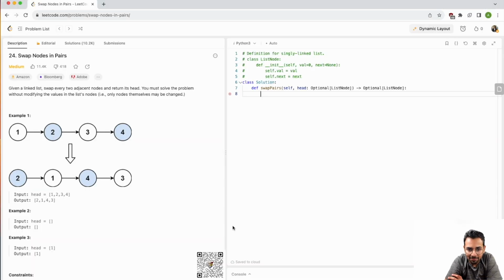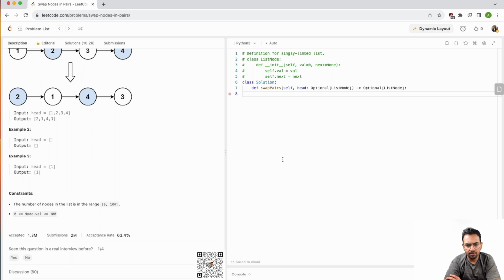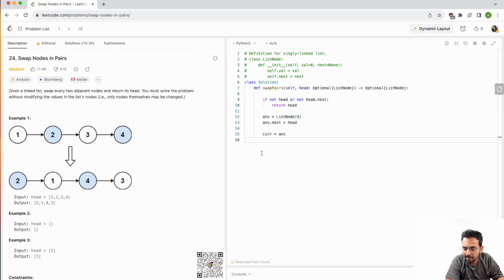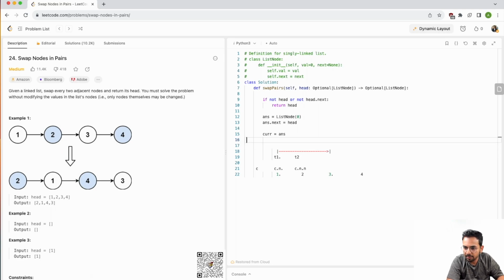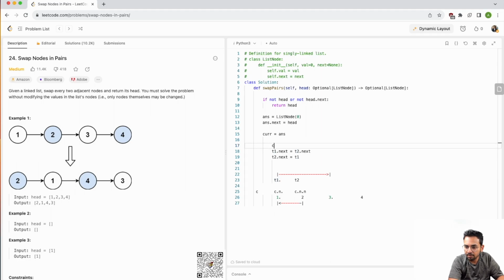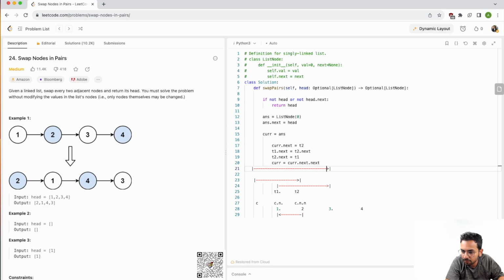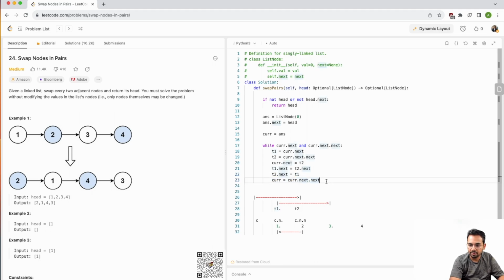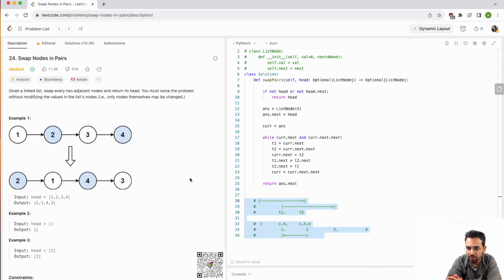Problem 24 | Swap Nodes in Pairs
Title: Leetcode Problem Interview Preparation | Swap Nodes in Pairs